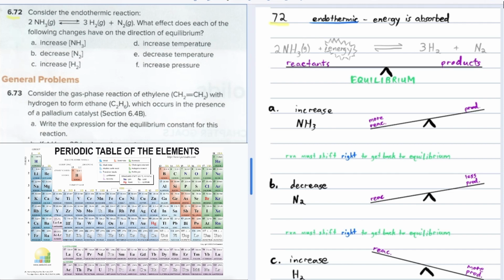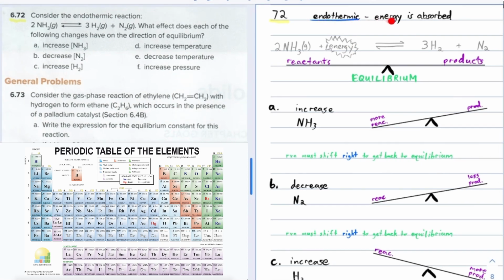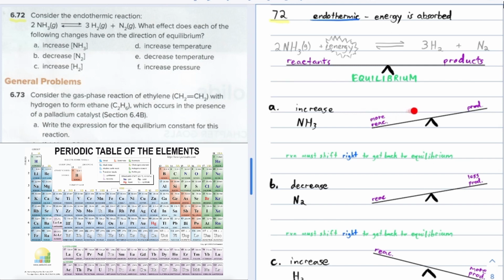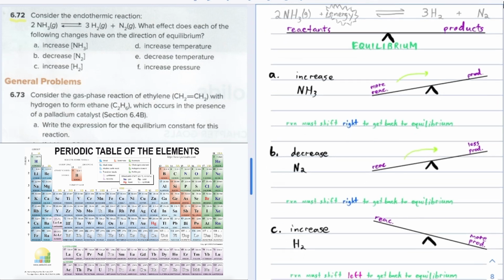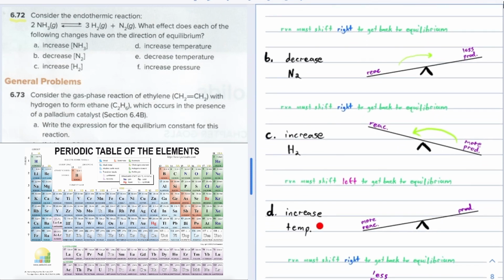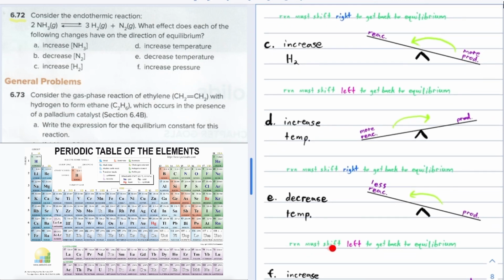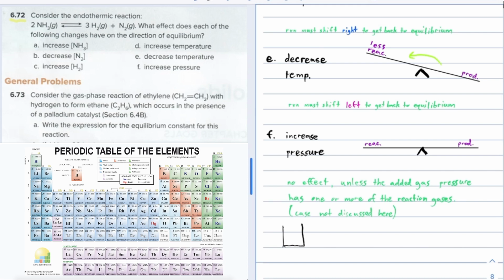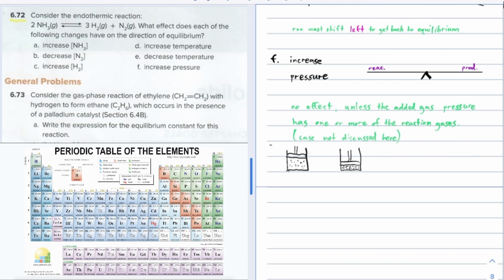Ch 6: 72 (BIOC 141)